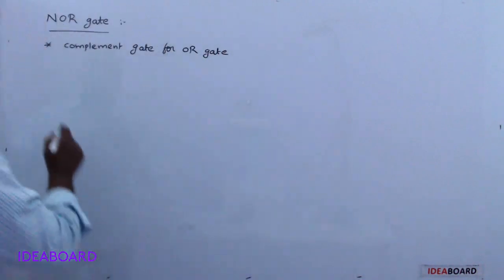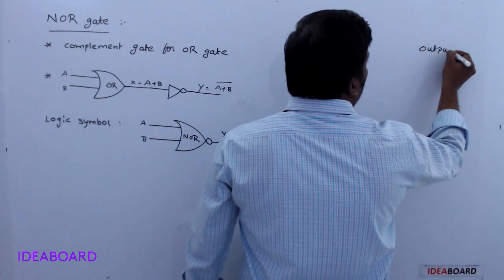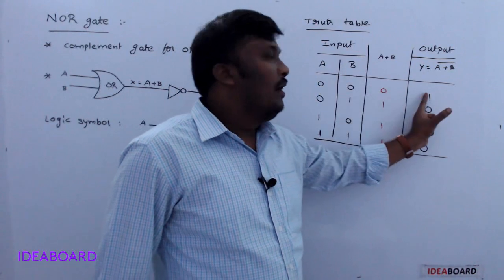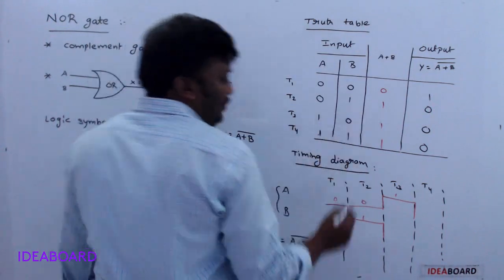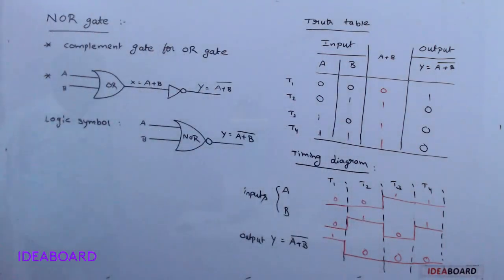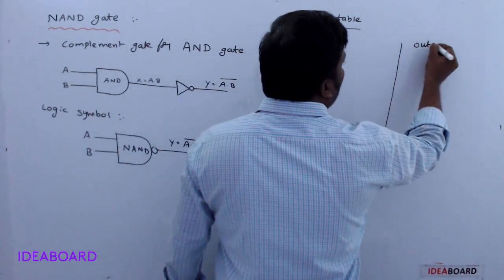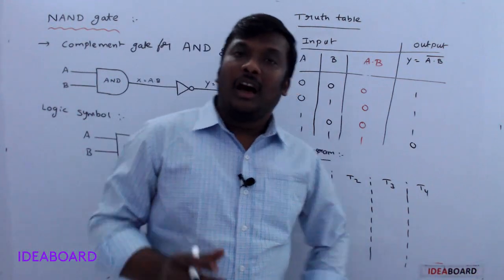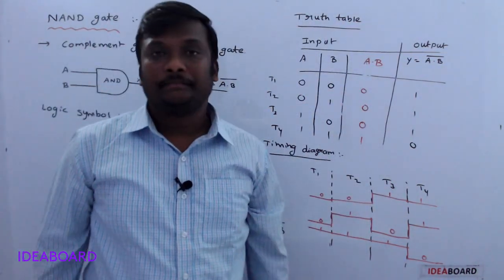NOR GATE NAND GATE